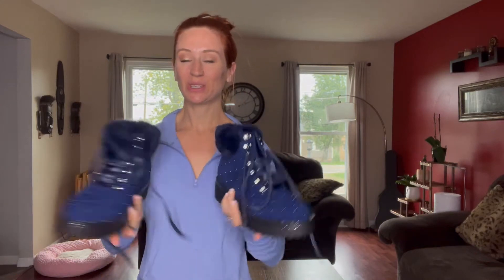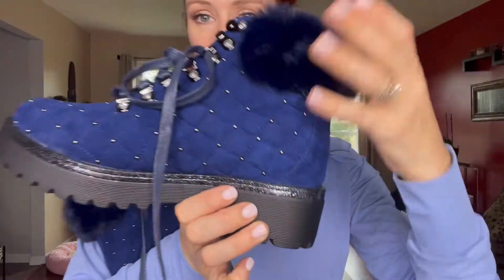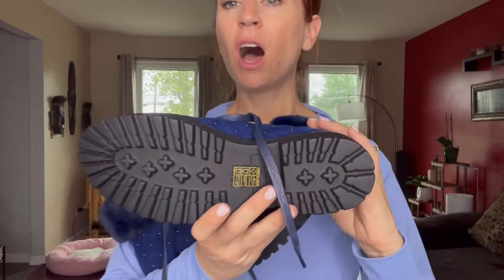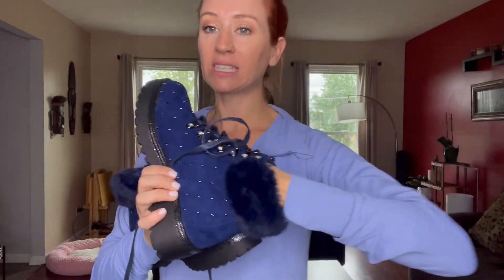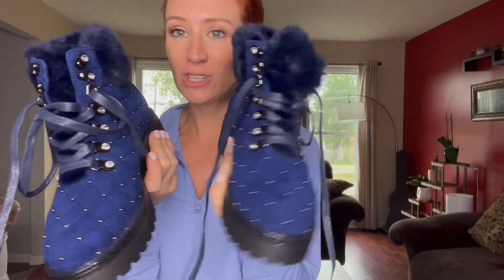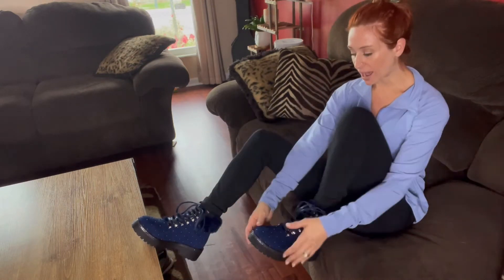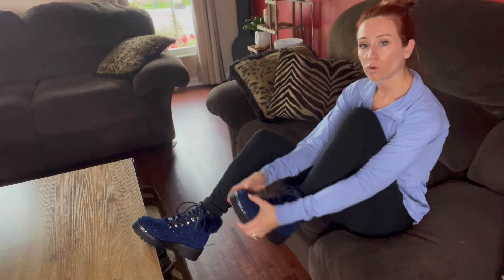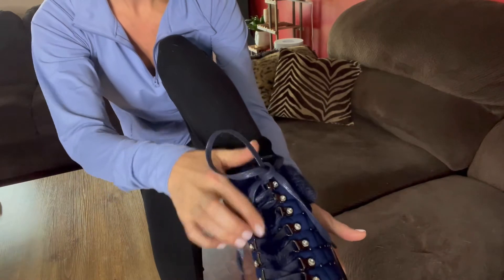Review of JWJ Womens Winter Snow Boots Faux Fur Warm Ankle Boots